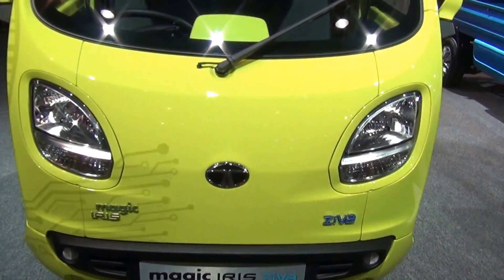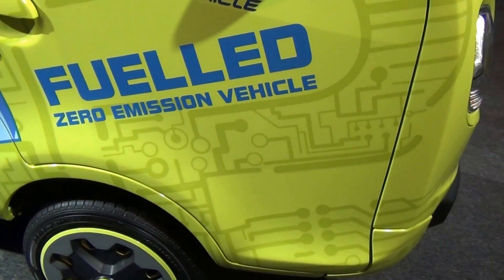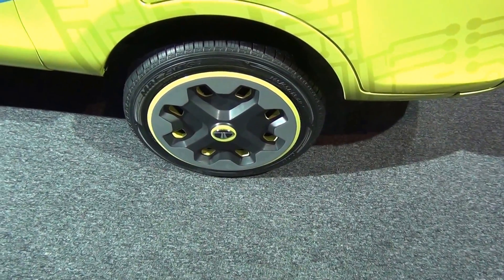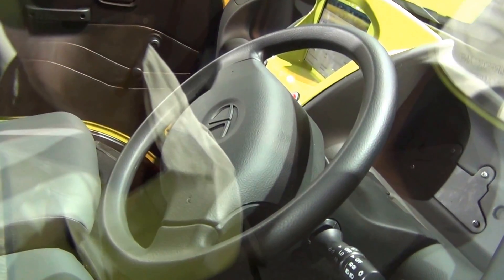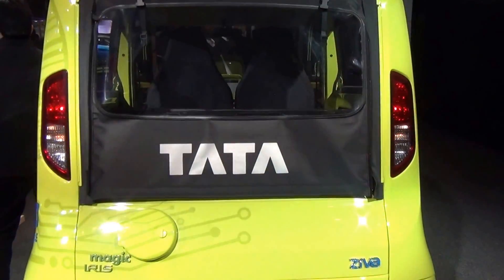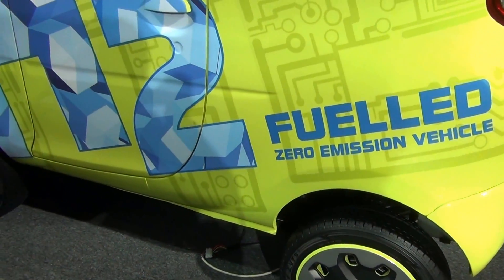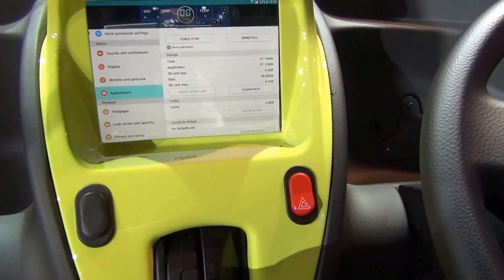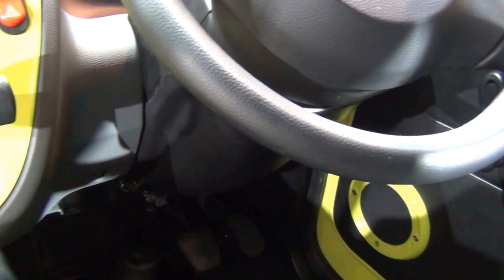Tata Motors Magic Iris Ziva FCV Zero Emission Vehicle at 2016 Auto Expo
Tata Motors showcased the hydrogen cell powered Tata Magic Iris Ziva at Auto Expo 2016.

The small passenger carrier on display is powered by the Tata indigenous air-cooled hydrogen cell stack, which has a continuous power output of 3.5 kW, normal power output of 5 kW and a maximum power output of 9 kW at 2,100 rpm. The system is able to produce 42 Nm of flat torque till 2,100 rpm.

At the front is a regular McPherson strut system and at the rear is a coil spring setup with semi-trailing arm. All wheels get 180 mm drum brakes and are of the 145R 12 inch specification. The Iris Magic Ziva measures 2,960 mm in length, 1,512 mm in width, and 1,900 mm in height. The vehicle has a wheelbase of 1,650 mm. Sitting on a ladder frame made with hat section long members and welded cross members, the Magic Ziva is a gearless and clutchless people carrier.

An 8-inch touch screen display acting as the instrument cluster, infotainment unit, navigation system, telematics unit, vehicle health monitoring and diagnostic system is the most prominent interior feature.